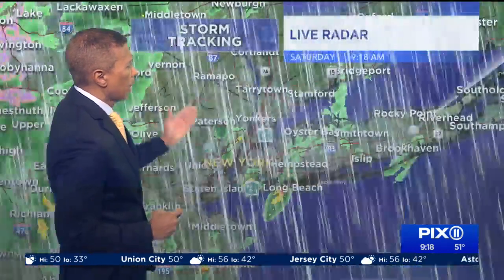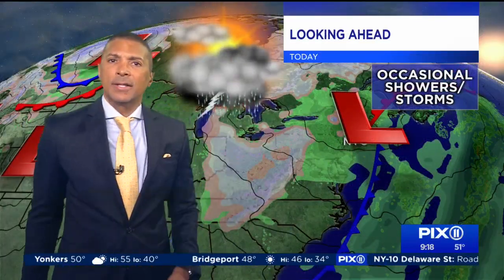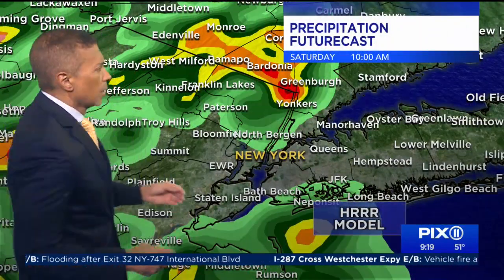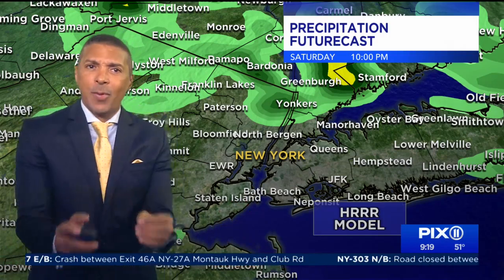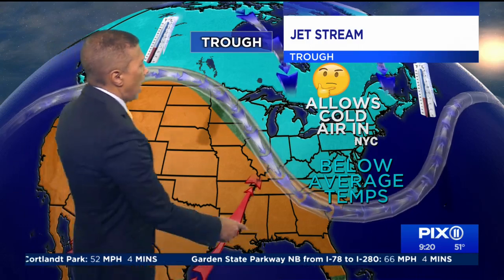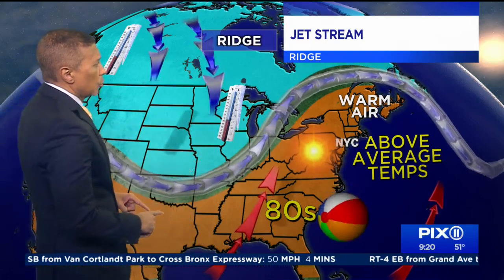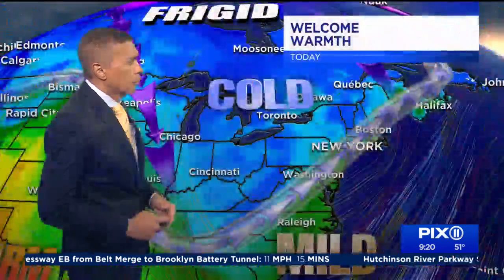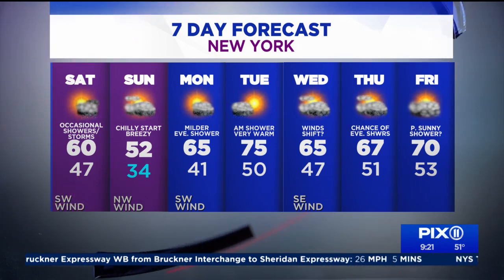Seasonable temps in NY, NJ with possible showers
As if four straight days of rainfall wasn't enough for New Yorkers, another round of raindrops is in the forecast for Saturday.